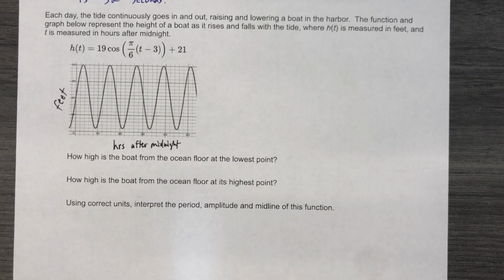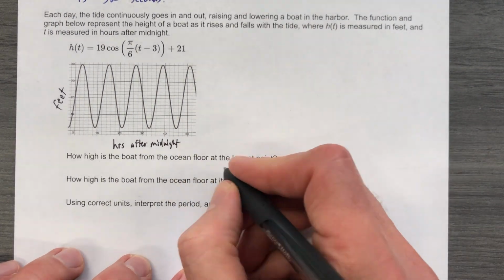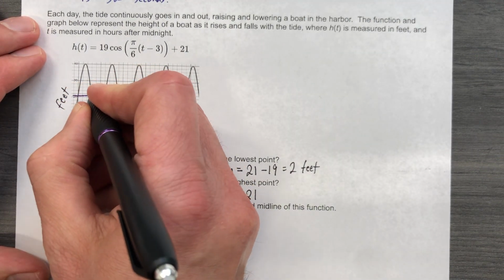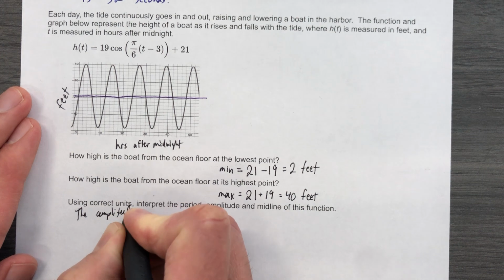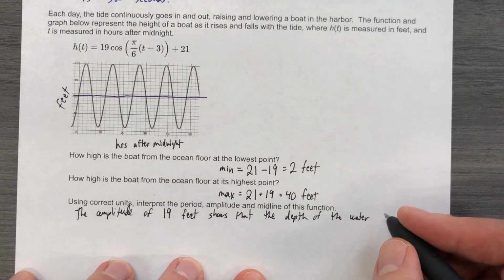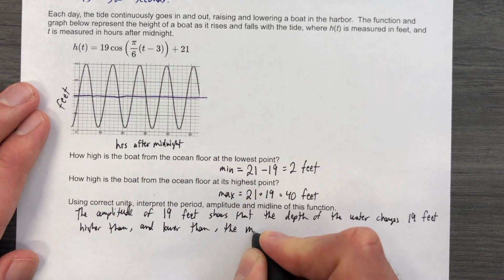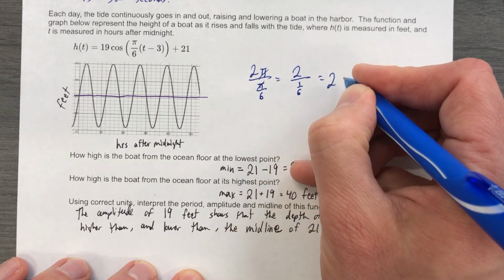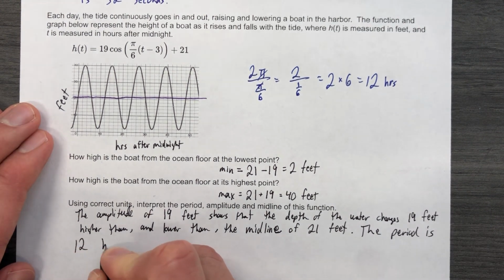Interpreting Trig Graphs and Equations, Part 4